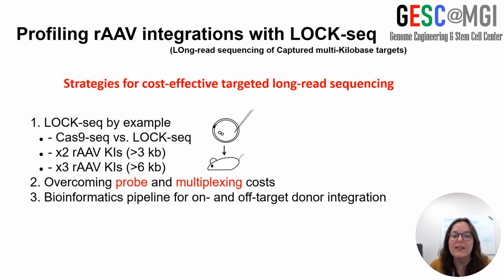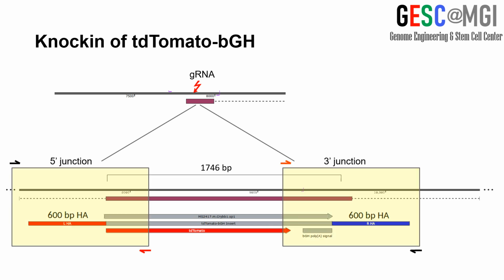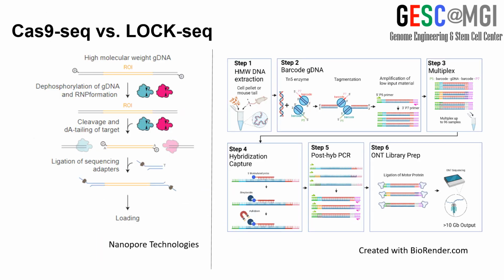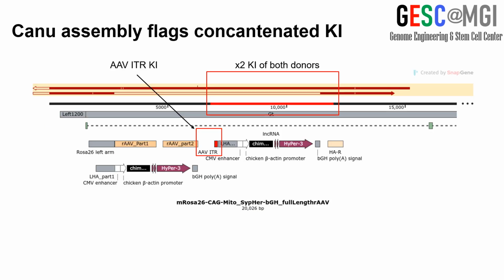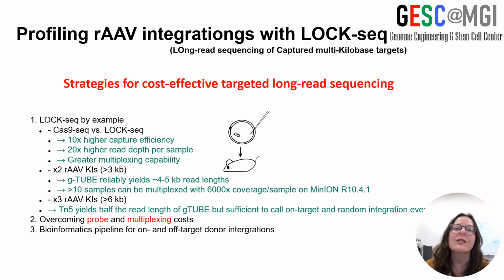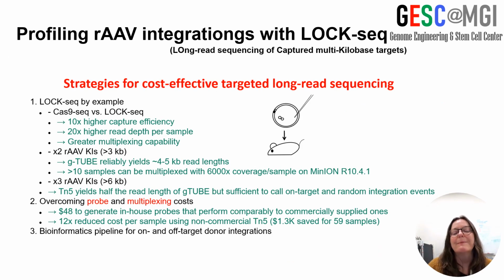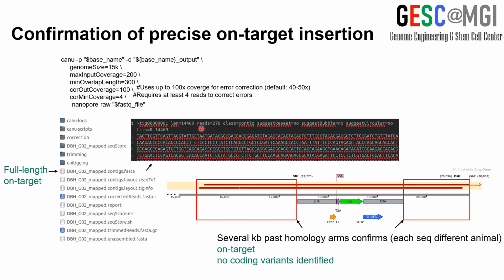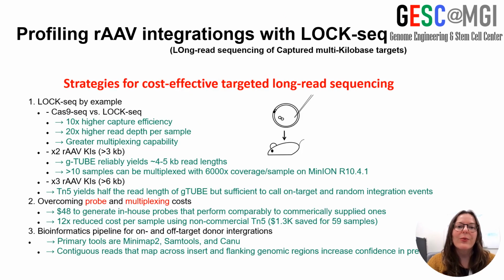Navigating cell and gene therapy: the benefits of whole-genome profiling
Cell and gene therapy research often requires inserting large, multi-kilobase DNA sequences into the genome. These multi-kilobase knock-ins help scientists study gene functions and develop new treatments, but verifying insertion accuracy and identifying unintended changes elsewhere in the genome has been challenging. In this webinar, Monica Sentmanat presented long-read sequencing of captured multi-kilobase targets (LOCK-seq), an advanced whole-genome profiling method that precisely confirms multi-kilobase knock-ins and detects genome-wide changes, ensuring reliable research models and enhancing the safety of innovative therapies.

Find out more about Oxford Nanopore sequencing solutions for cell and gene therapies